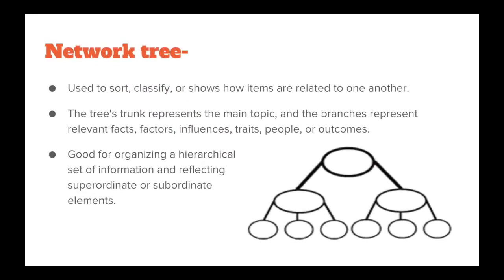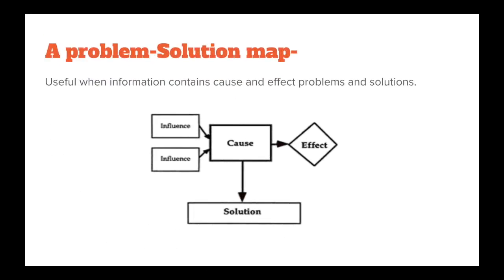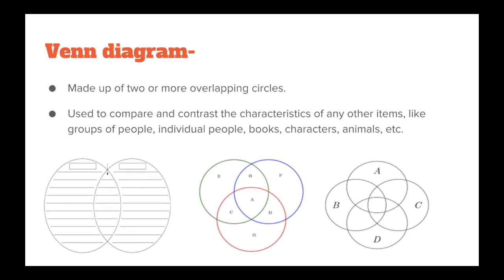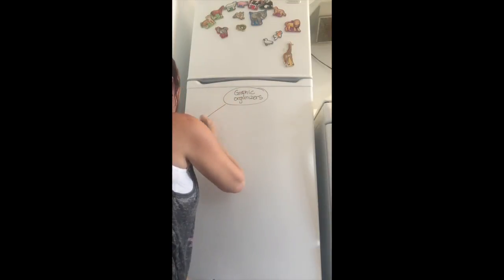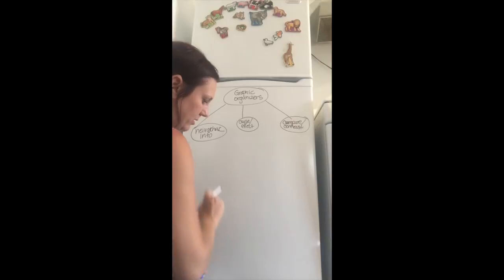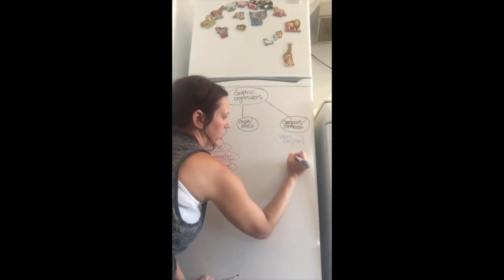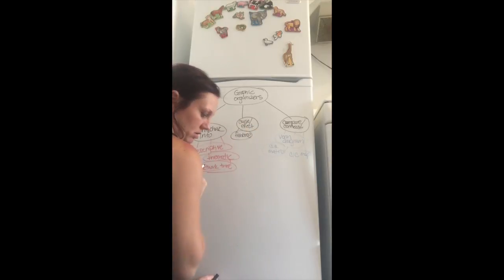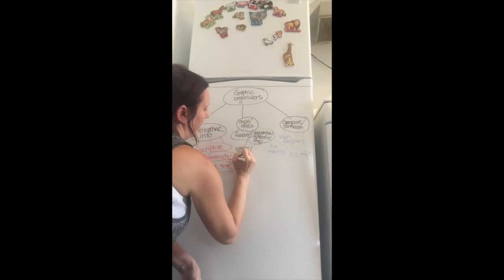Graphic Organizers (new)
This video is about Graphic Organizers (new)